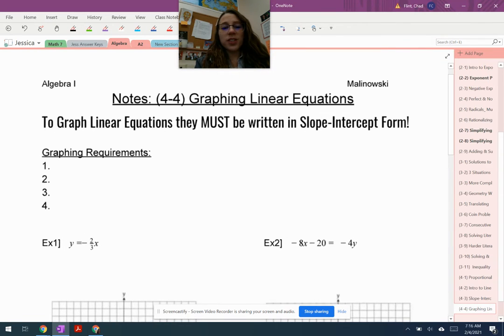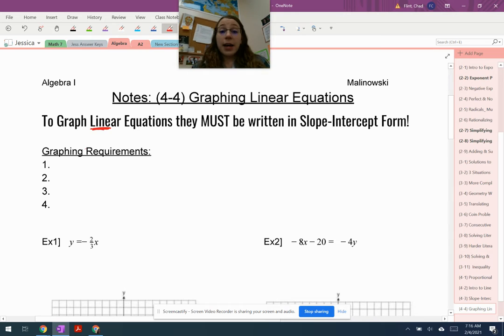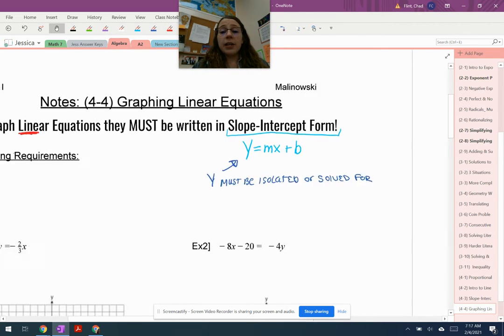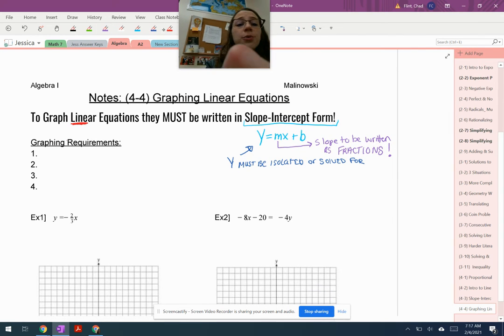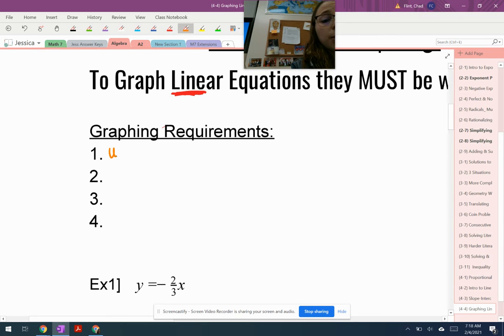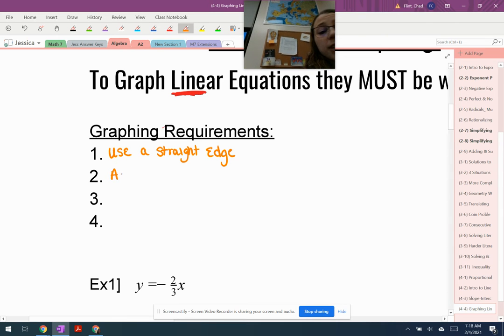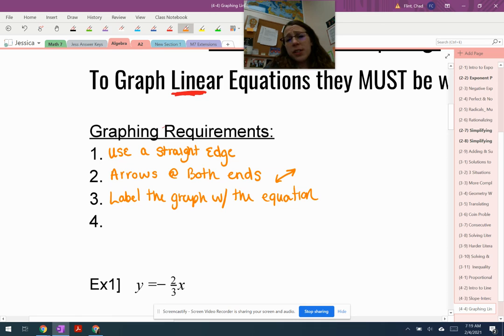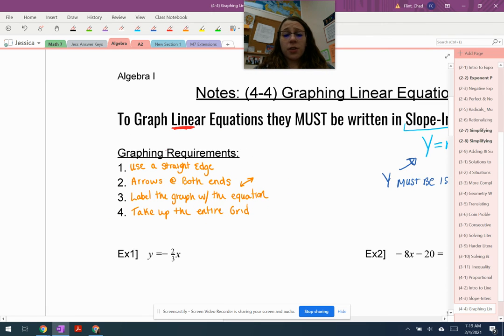Alg Notes (4-4) Intro